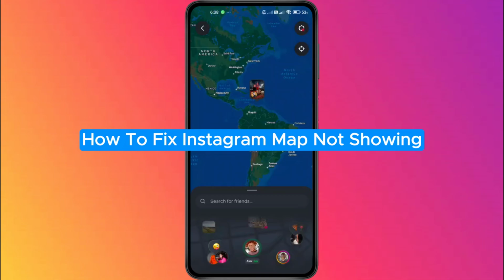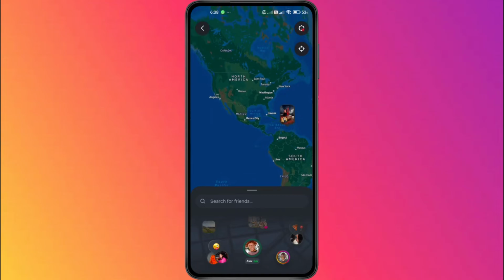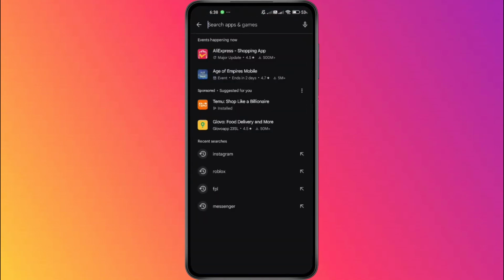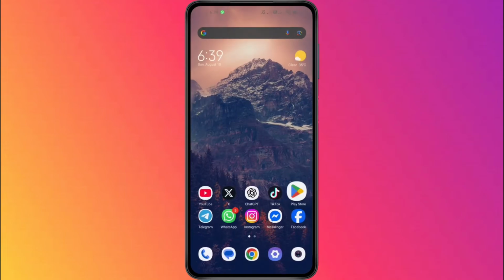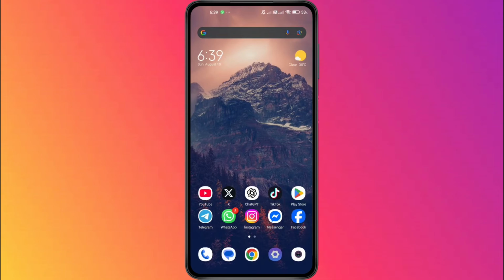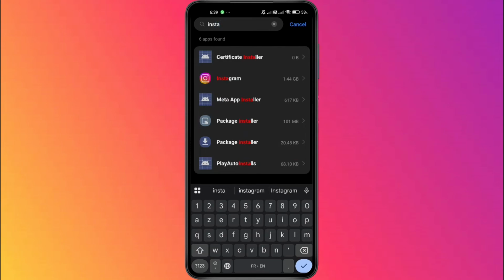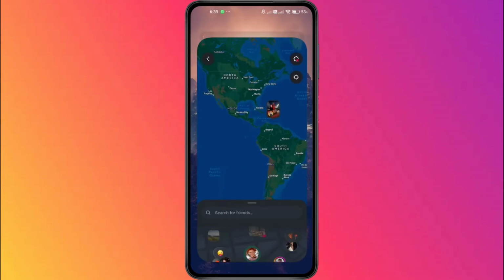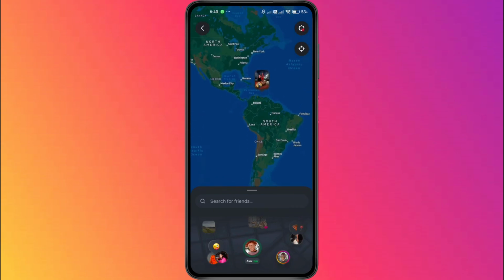How To Fix Instagram Map Not Showing – Enable Instagram Map Feature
In this short video tutorial, I show you how to fix Instagram map not showing on your Android phone. This means you will be able to restore or enable the missing Instagram map feature and see location posts again. By following this simple step-by-step guide, you can fix Instagram map missing issue and get the feature back on your account.

Explainic